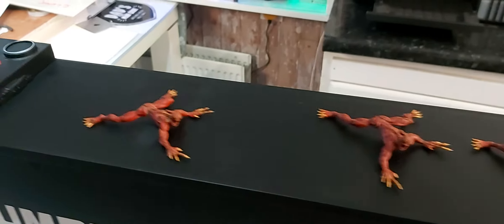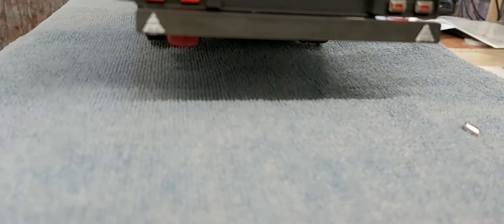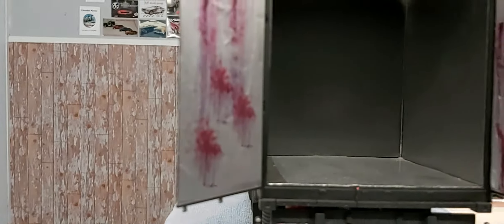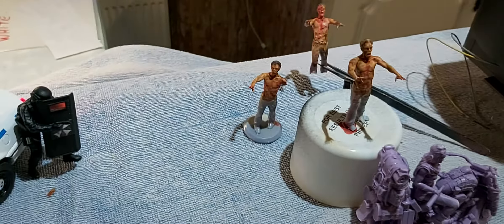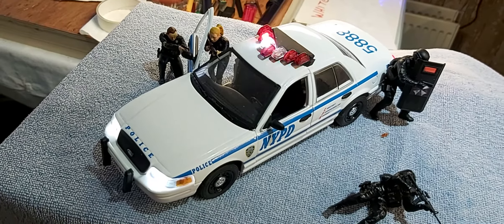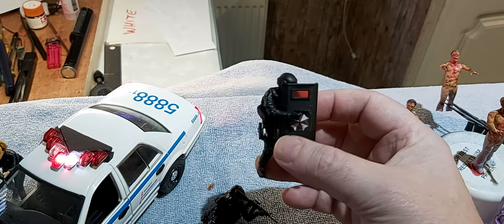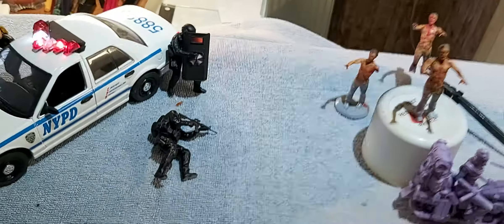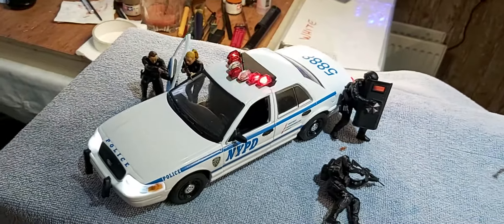Update on the B.R.G.B zombies and stars team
A big thanks to Jeff's model garage for hosting this build again this year 👍🍻